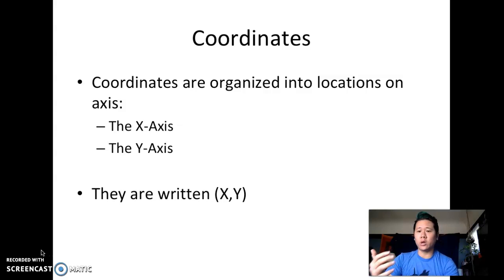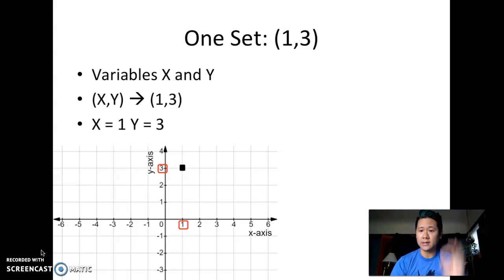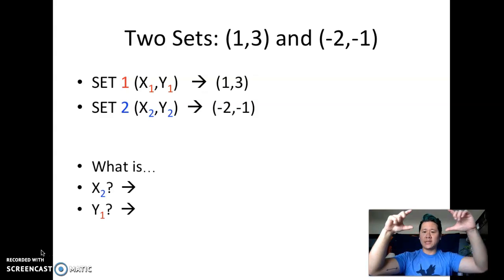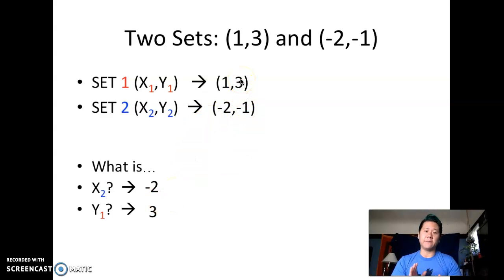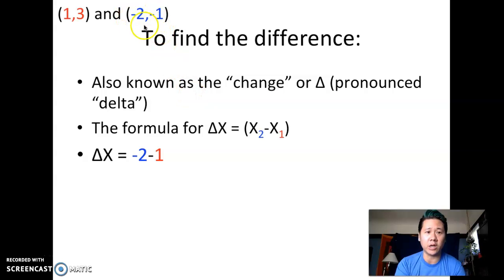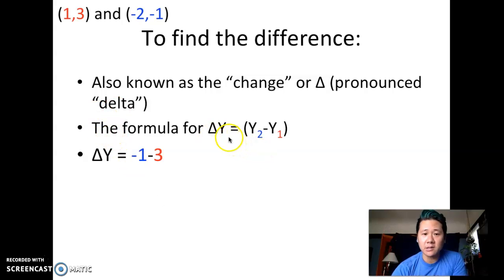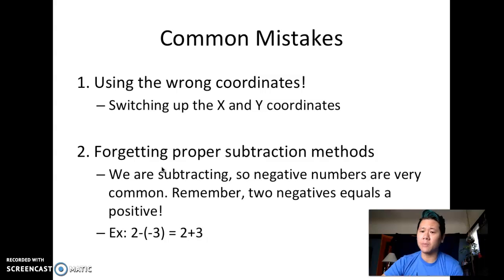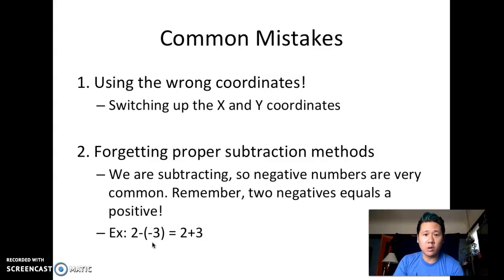Change in X and Y